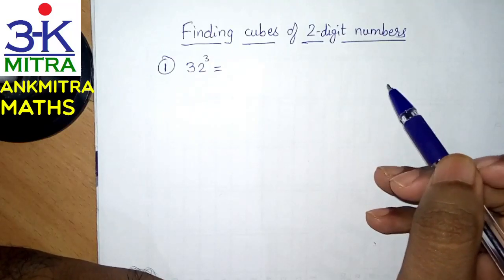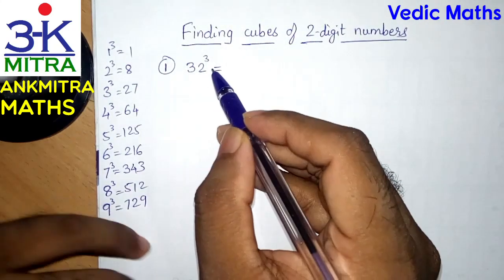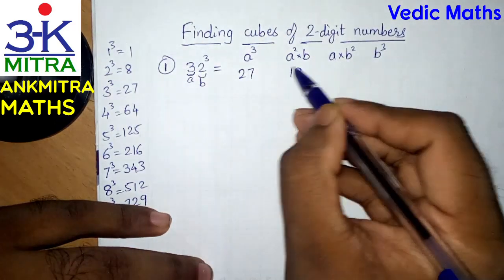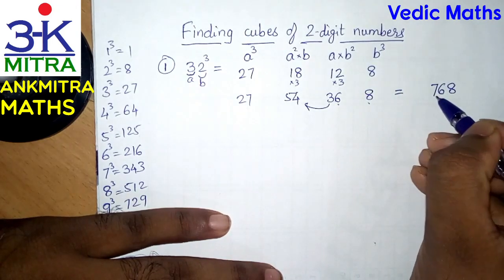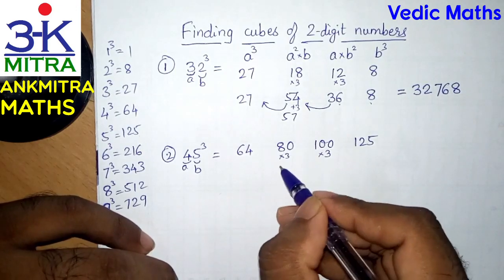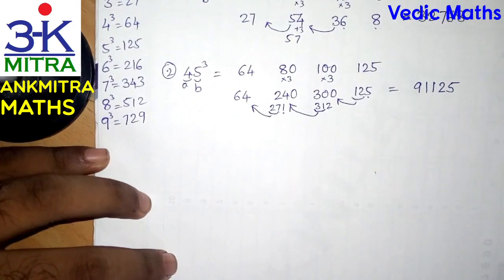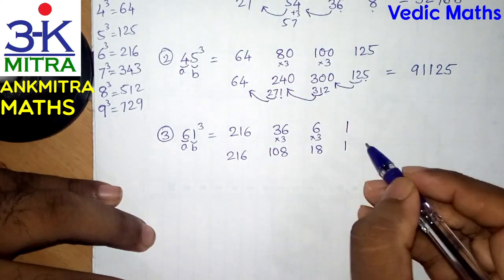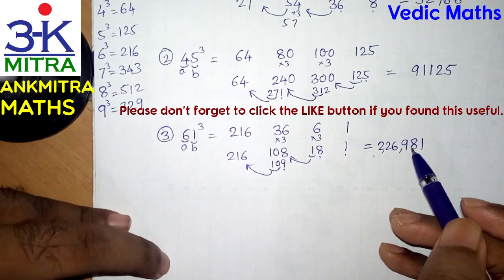Vedic Maths || Finding Cubes of 2-digit numbers in under 10 seconds.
In this Video I have explained the Vedic Maths trick to find Cubes of any 2-digit number in under 10 seconds.